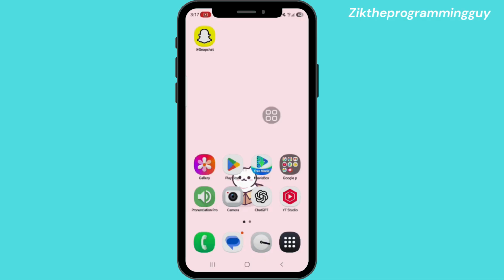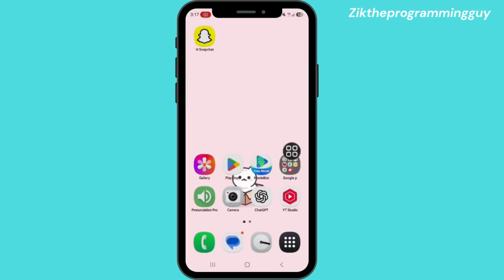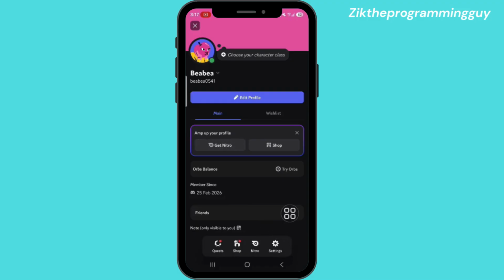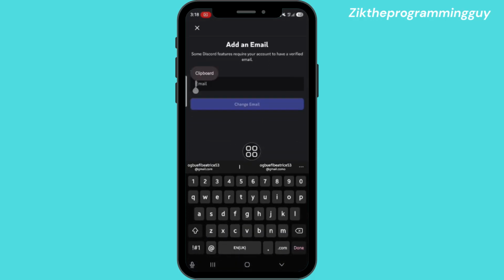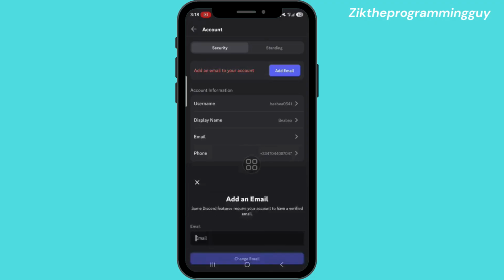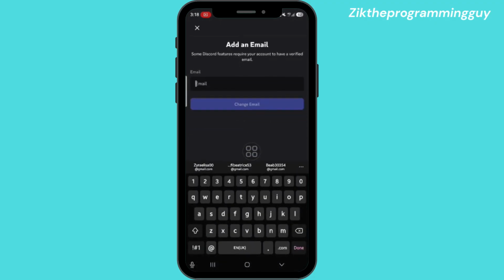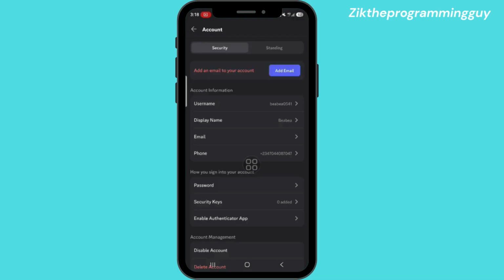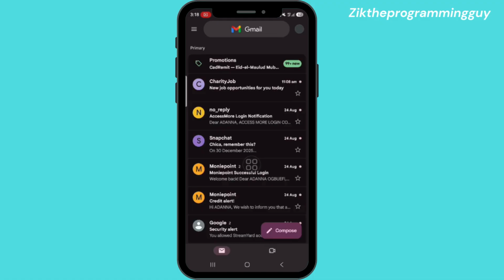How to Verify Discord Account (2026)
Want to verify your Discord account but don’t know how?

Follow this simple 2026 guide to complete your Discord account verification, access servers, and enjoy Discord without verification issues.